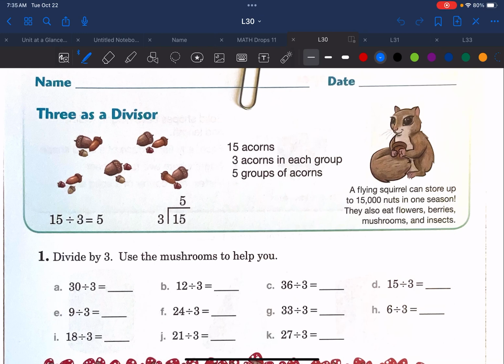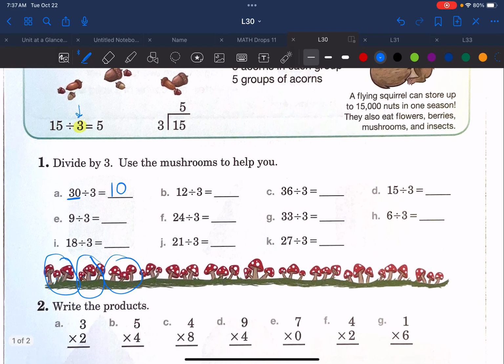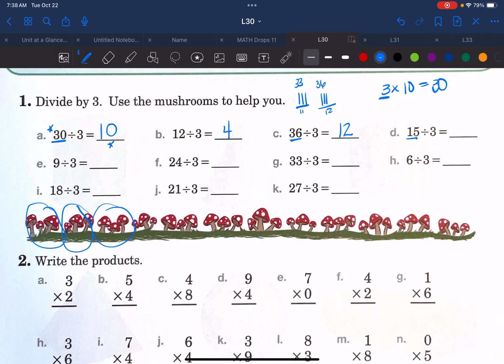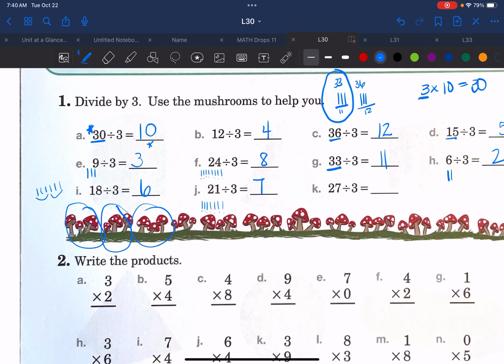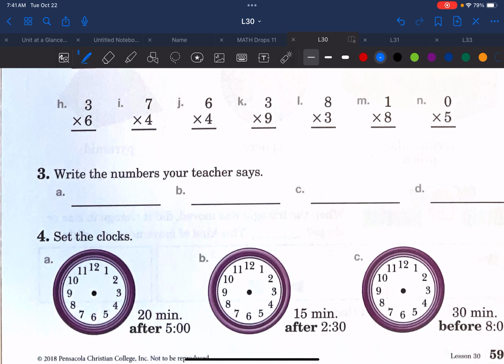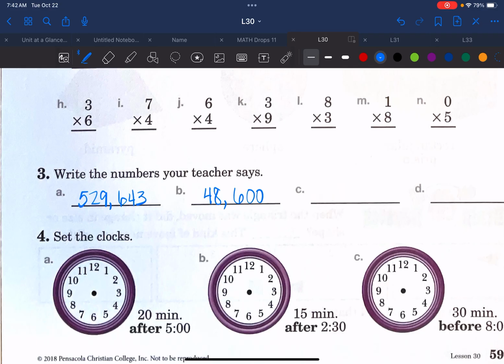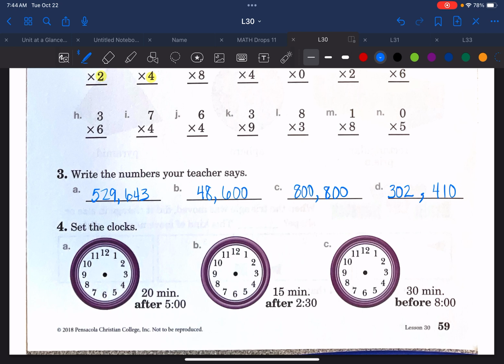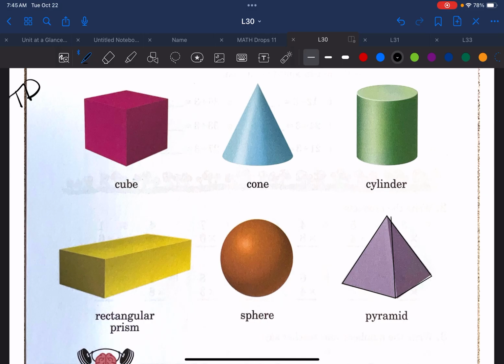3rd: L. 30